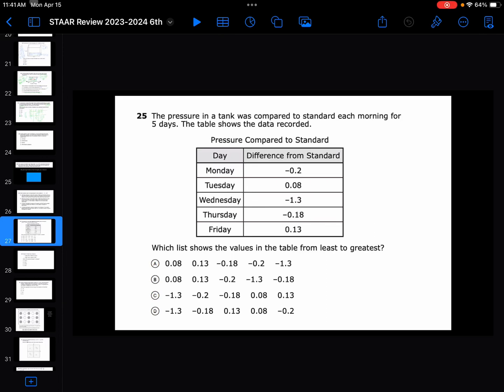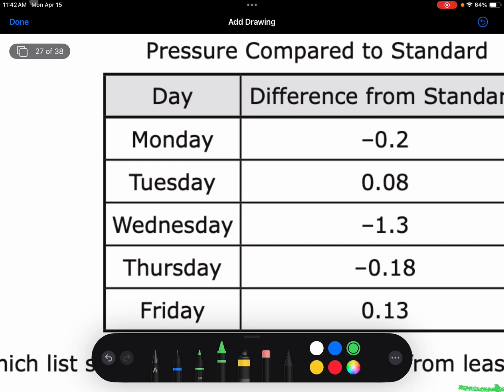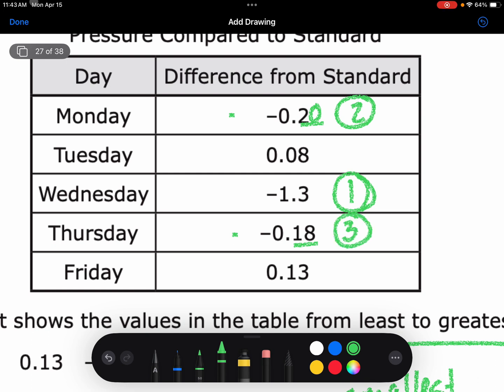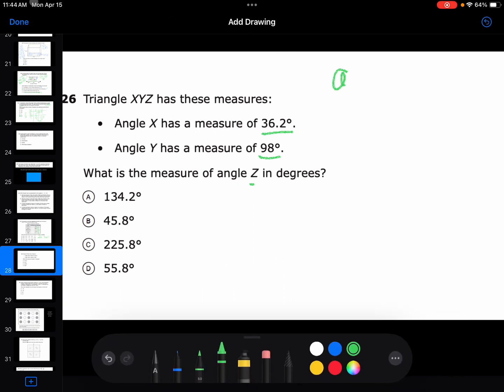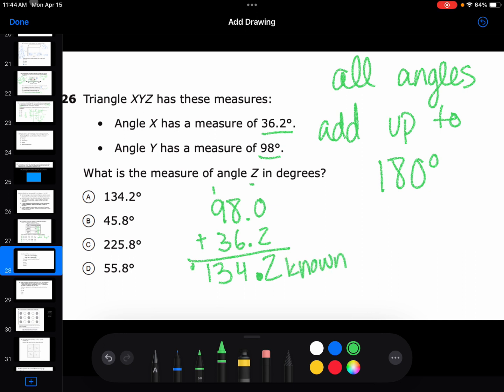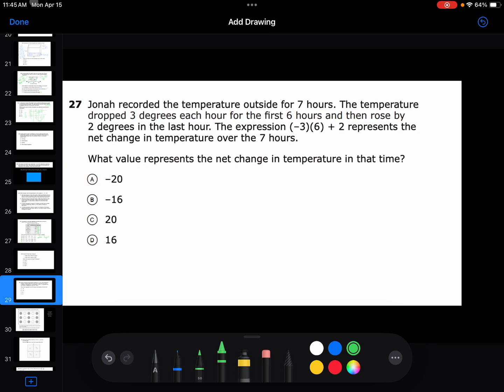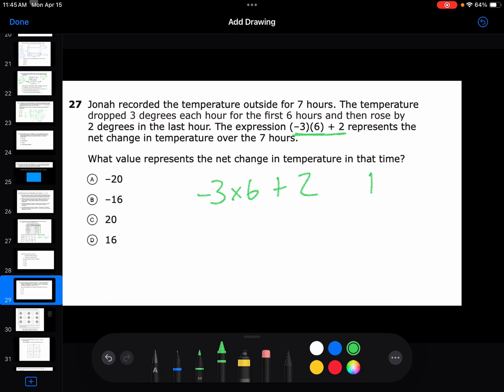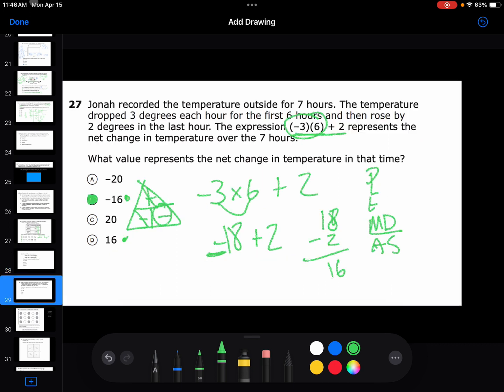Tuesday Bell Work (4/16)